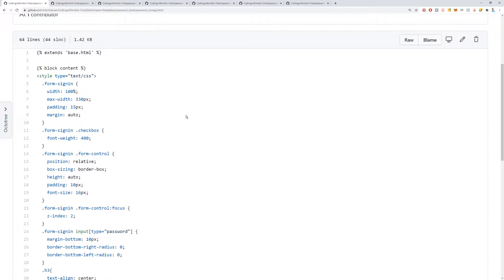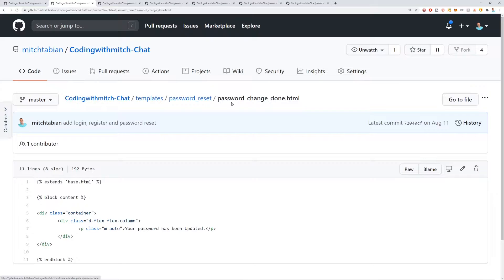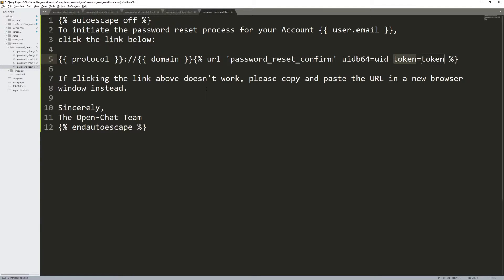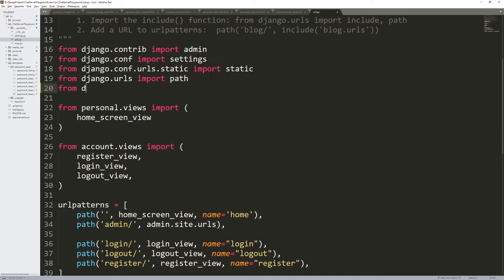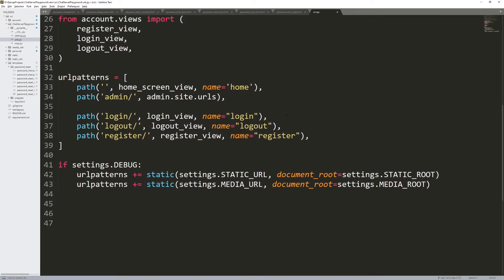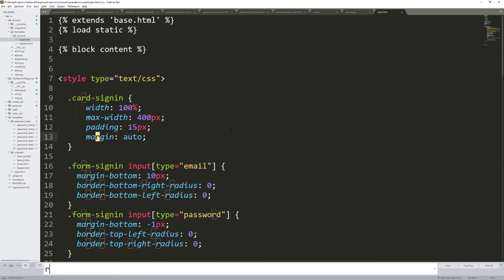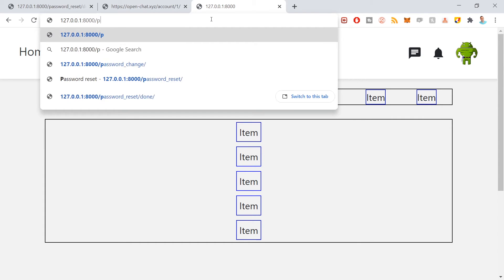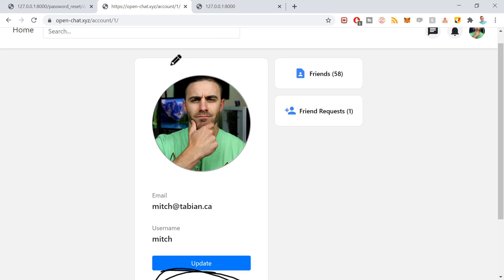Password Reset and Password Change (Django)